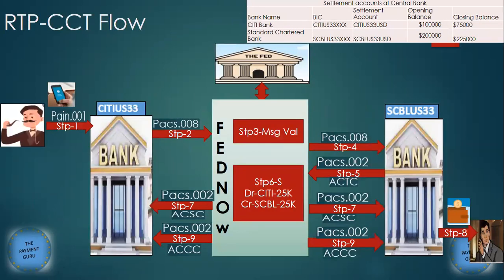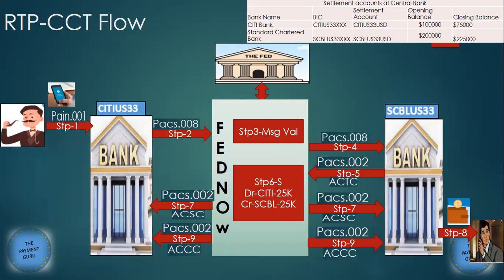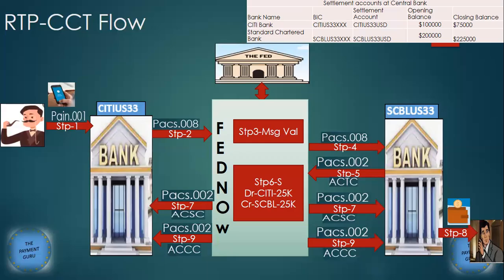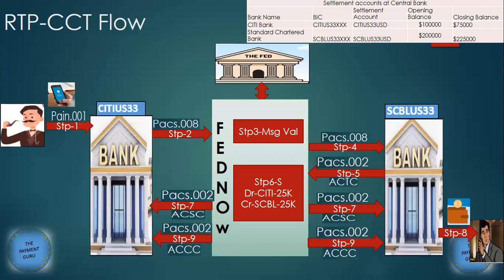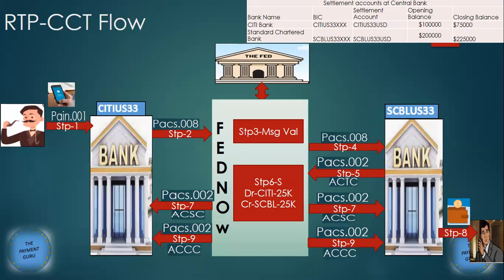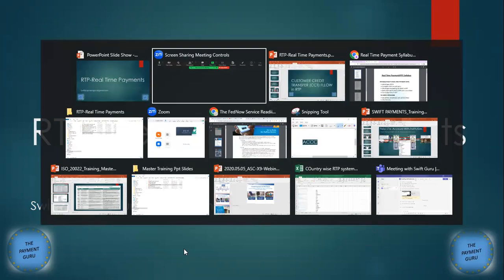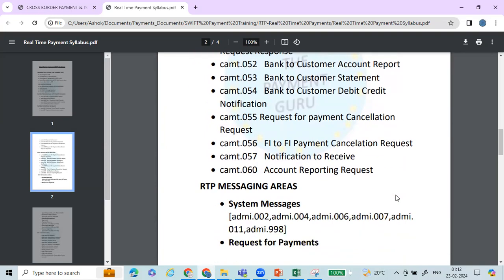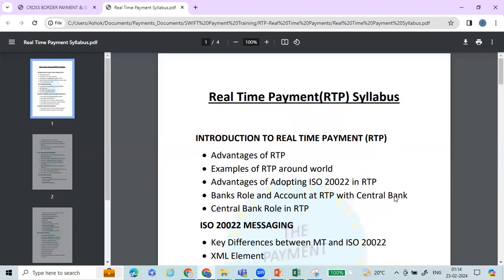Real Time Payments FEDNOW || Multiple Audio Track|| French,German,Hindi, Italian,Indonesian,Spanish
FedNow

FedNow System

Real-Time Payments

Instant Payments

Federal Reserve Payments

Instant Money Transfer

FedNow Explained

FedNow Overview

FedNow Launch

Digital Payments

U.S. Real-Time Payment System

FedNow vs RTP

U.S. Payment Infrastructure

FedNow Technology

Real-Time Fund Transfers

Fast Payments

Instant Bank Transfers

FedNow Payment Network

Payment Innovation

Federal Reserve Payment System

Real-Time Payment Adoption

FedNow Benefits

Secure Payments

FedNow Features

Instant Money Transfer USA

U.S. Instant Payments

Payment Systems USA

Payment System Modernization

FedNow Implementation

Instant Payment API

Payment System Integration

FedNow 24/7 Payments

FedNow vs Zelle

FedNow vs ACH

FedNow Security

Digital Payment Trends

Instant Payment Solutions

Future of Payments USA

FedNow Impact

FedNow for Businesses

FedNow for Consumers

U.S. Federal Reserve

U.S. Payment Innovations

Fast Money Transfers USA

Digital Currency USA

Mobile Payments USA

Real-Time Payment Challenges

Payment System Future

FedNow for Financial Institutions

U.S. Bank Payments

Real-Time Transactions USA

Payment Processing USA

FedNow Adoption Rate

Real-Time Payment Infrastructure

FedNow Regulatory Compliance

FedNow for Retailers

Instant Payments for Small Businesses

FedNow for Banks

Instant Payment Services

FedNow Transfers

Instant Settlements USA

Instant Payment Security

FedNow for Developers

FedNow Payment API

FedNow and Blockchain

FedNow vs SWIFT GPI

FedNow Consumer Experience

FedNow and Fintech

Instant Payment Networks

FedNow in E-commerce

FedNow Mobile Payment Integration

U.S. Digital Payment Solutions

Real-Time Payment Systems Explained

FedNow and ACH Payments

FedNow Impact on Remittances

FedNow Payment Apps

Instant Payments in U.S.

Future of Digital Payments

FedNow for P2P Transfers

FedNow for Cross-Border Payments

U.S. Real-Time Payment Innovations

FedNow Payment System Demo

Instant Bank-to-Bank Transfers

FedNow Cost for Businesses

FedNow Real-Time Payment Benefits

FedNow 2025

FedNow System Integration

Real-Time Payment Infrastructure USA

Federal Reserve Instant Payments

FedNow and Financial Inclusion

How FedNow Works

U.S. Instant Payment Trends

FedNow for Financial Technology

U.S. Real-Time Payment Network

FedNow Payment Benefits for Merchants

U.S. Payment System Comparison

FedNow for International Payments

FedNow vs Traditional Bank Transfers

FedNow Payment System 2025